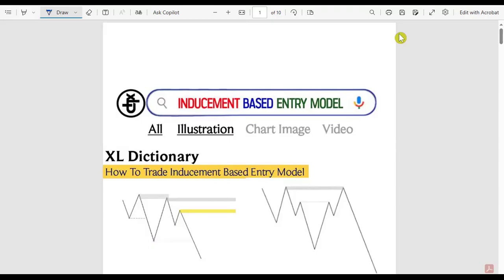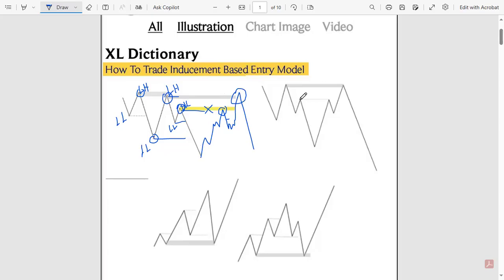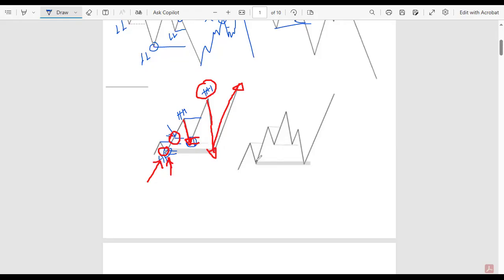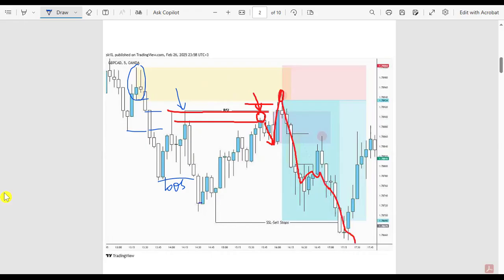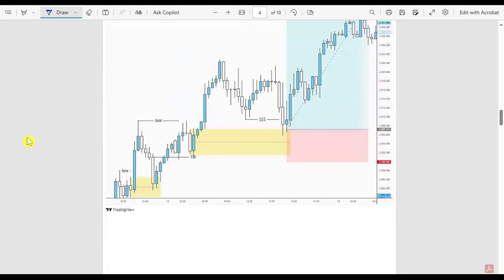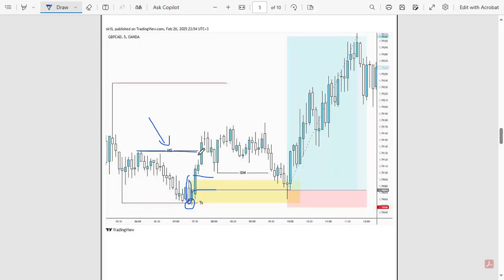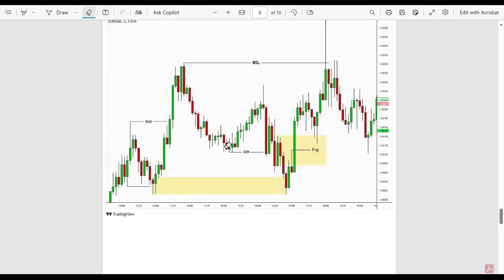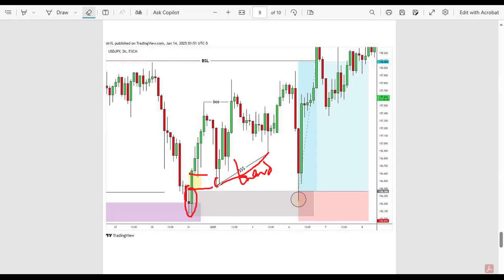HOW I EXACTLY TRADE | INDUCEMENT BASED ENTRY MODEL BY XLPIPS